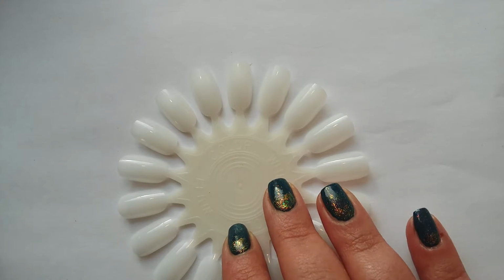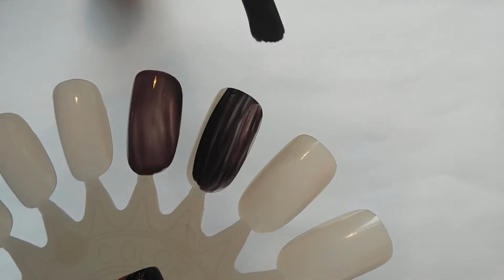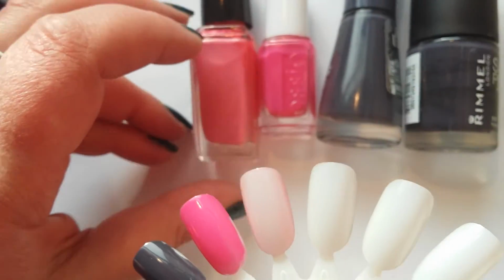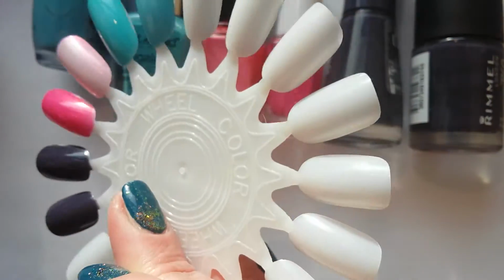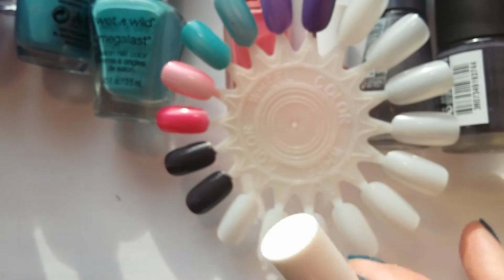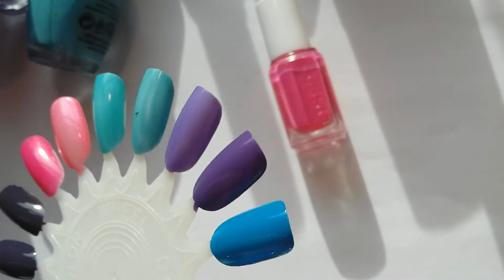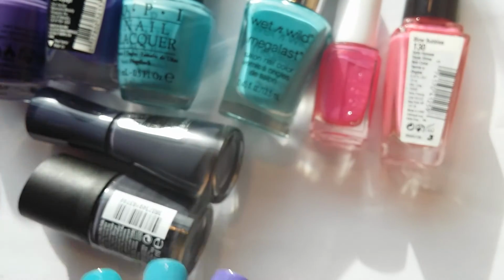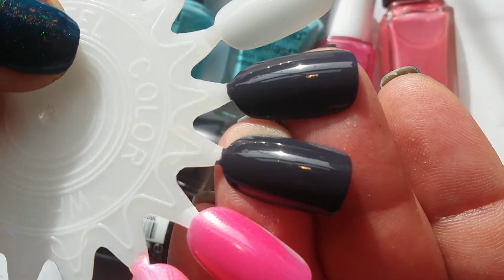Clare Compares #2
On my nails - China Glaze: Jagged Little Teal & Lilypad Lacquers Wildfire

Polishes shown :
1. Bourjois Bleu Asphalte vs Rimmel Punk Rock
2. Essie On the Scene vs Sally Hansen Blow Bubbles
3. Wet & Wild Need a Refreshmint vs OPI Can't find my Czechbook
4. Wet & Wild On a Trip vs OPI Lost my Bikini in Molokini
5. Essie Namastay the Night vs Barry M Malibu